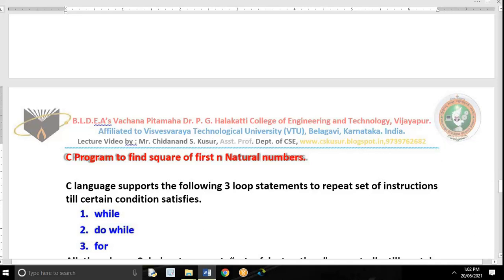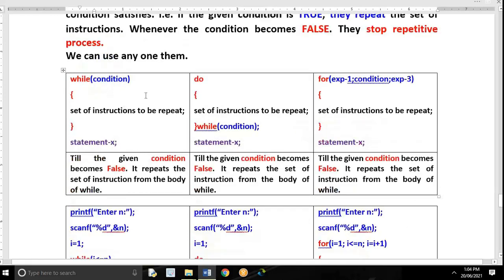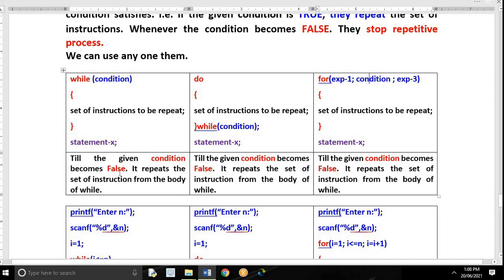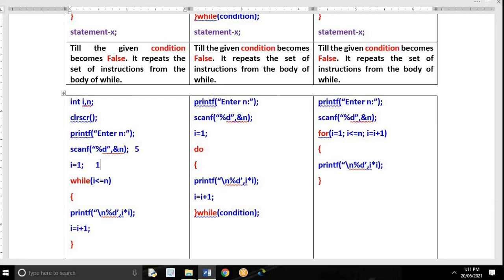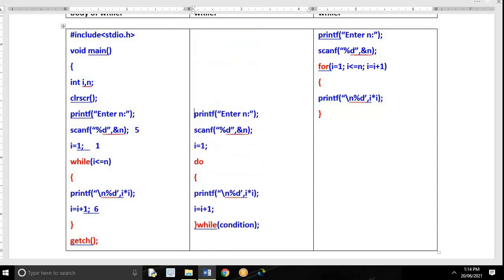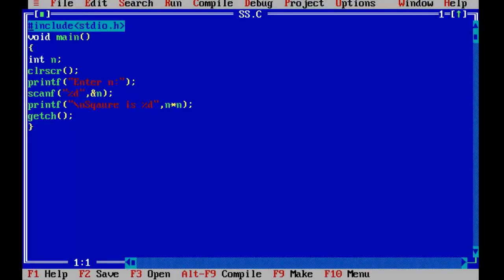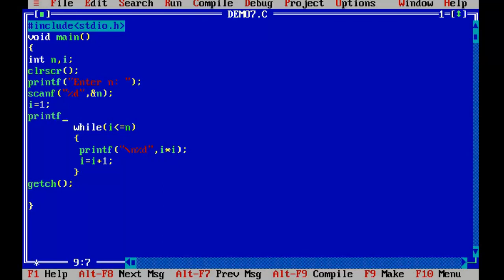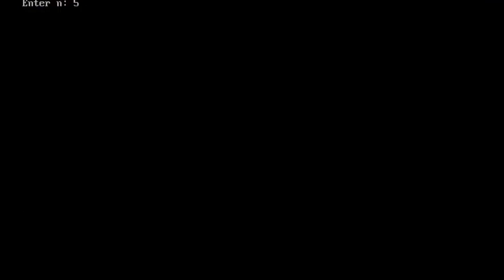Square of natural numbers